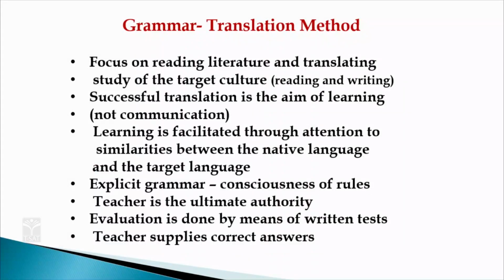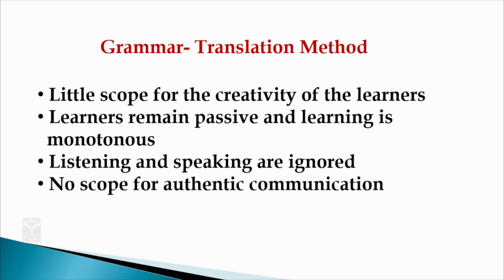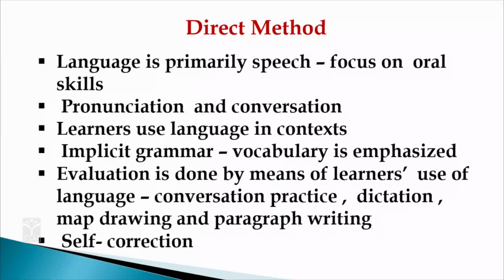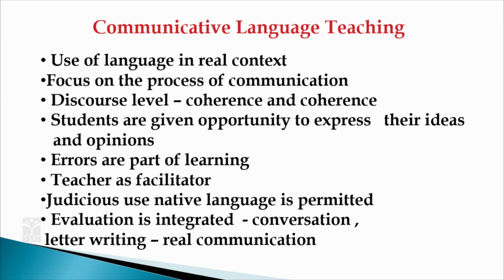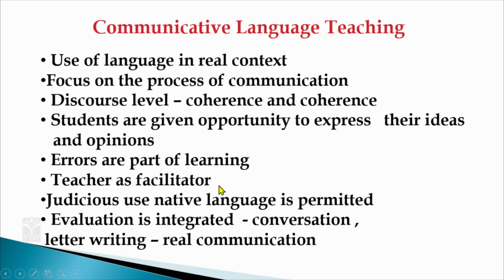TG TET 2024-II - PAPER-2 || English - Theories of Language Learning || T-SAT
T-SAT Network Digital Classes are Now Available on Following Platforms:

👉Install T-SAT App:
1. For Android Users: Play Store
2. For Apple Users: AppStore